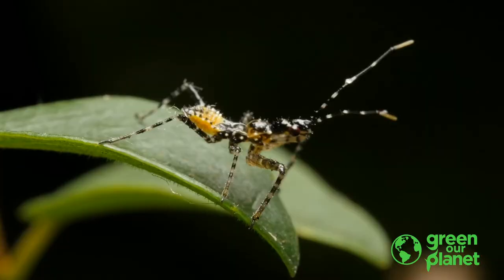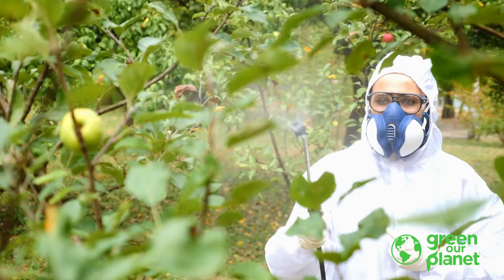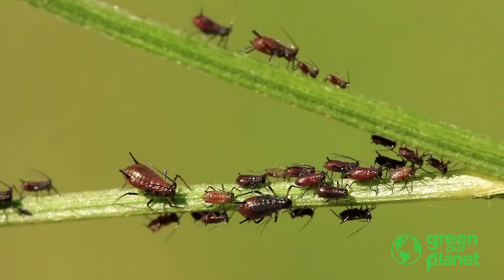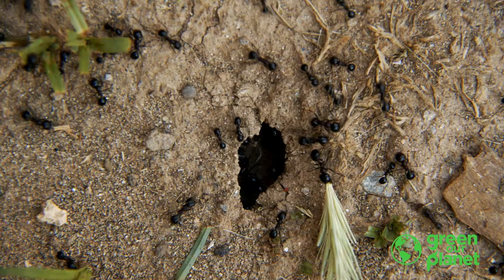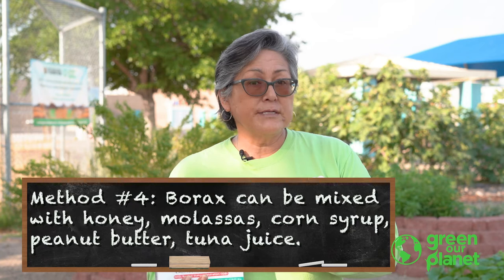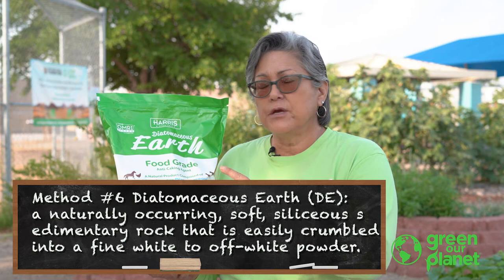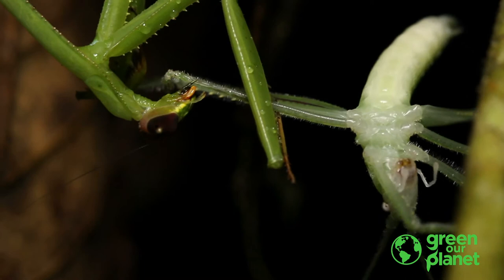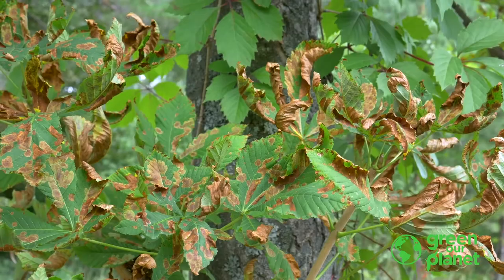Pests and Disease Control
Green Our Planet runs the largest school garden and hydroponics program in the United States. School gardens are used as natural laboratories so that students in preK-12th grade can learn about STEAM (science, technology, engineering, art and math), nutrition and conservation through project-based learning.